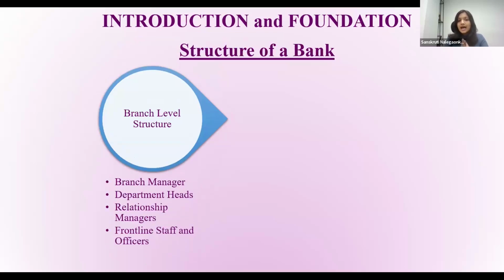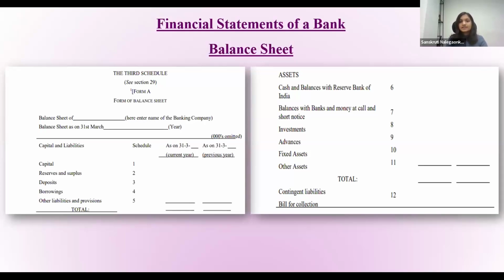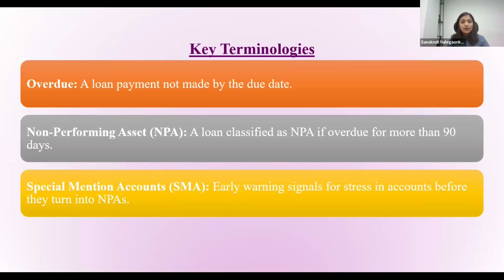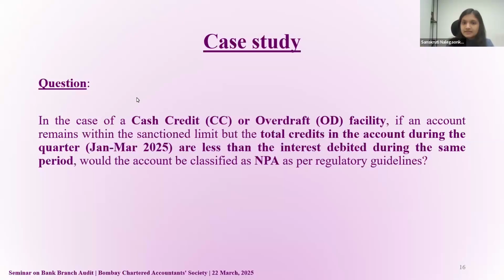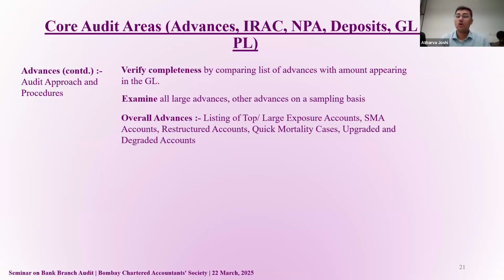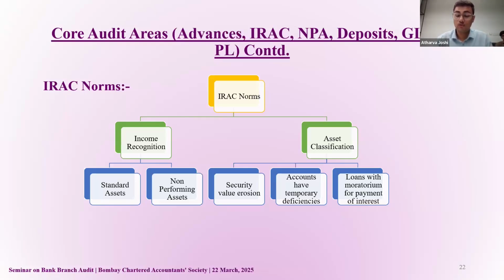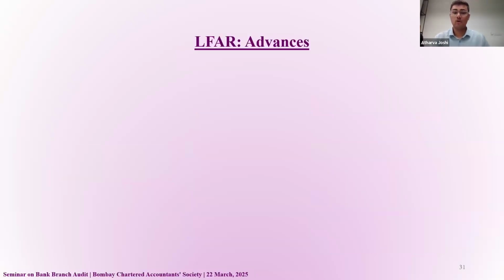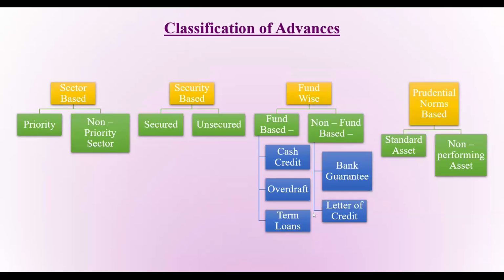BCAS Nxt Learning and Development Bootcamp on Bank Branch Audit from Article's Perspective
Group Leader - Mr. Atharva Joshi & Ms. Sanskruti Nalegaonkar
Mentor - CA Rishikesh Joshi